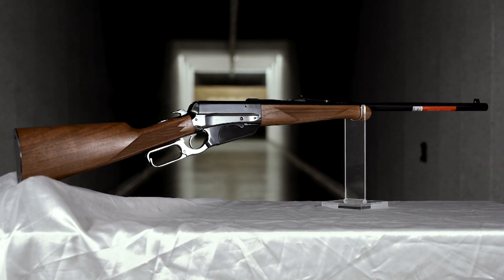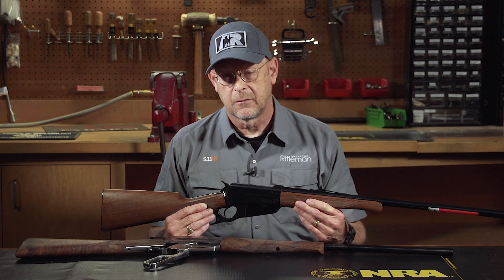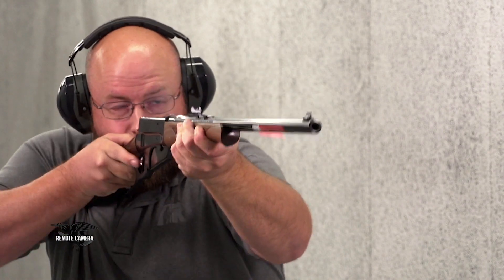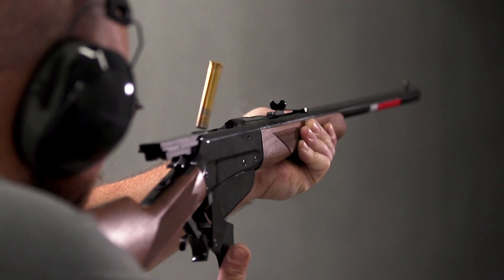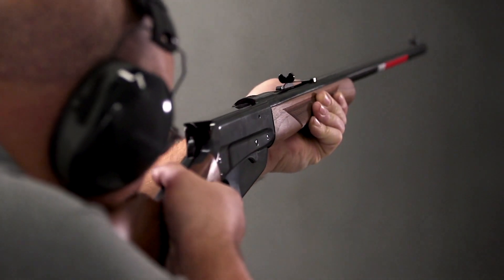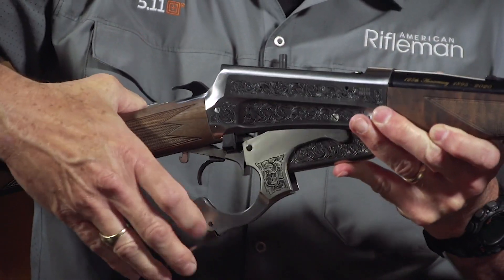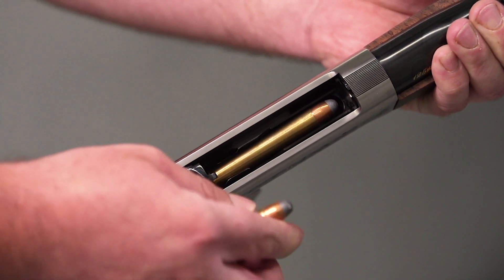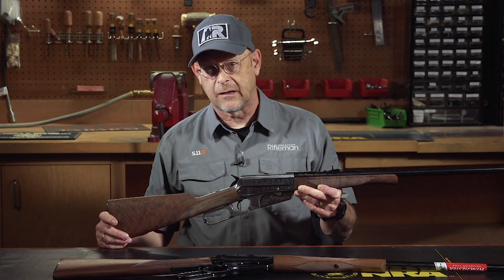Rifleman Review: Winchester Model 1895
Watch this American Rifleman Television segment of "Rifleman Review" from 2020 to learn more about the Winchester Model 1895 lever-action rifle in .405 Win.